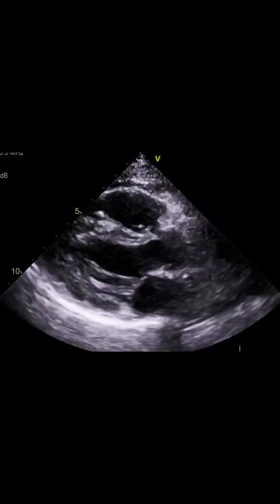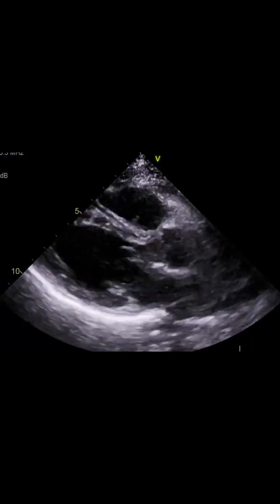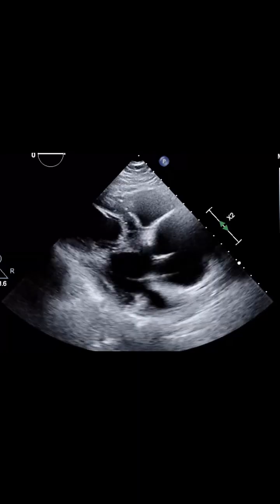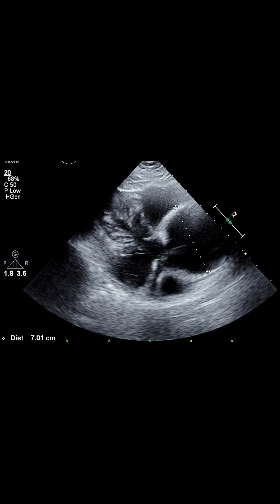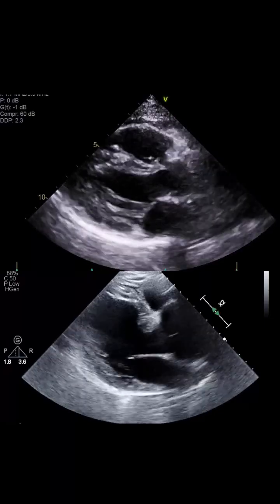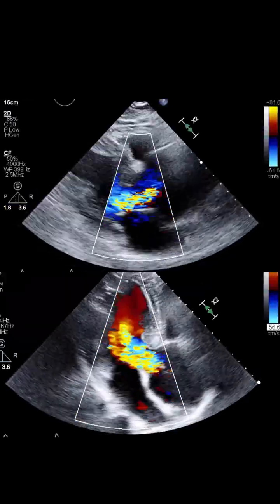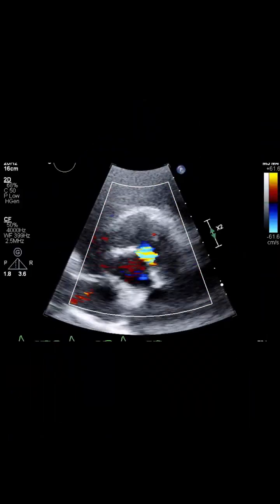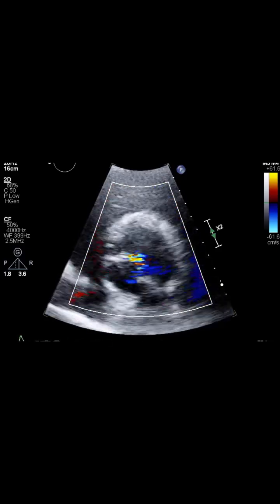Dilated Aortic Root with Regurgitation